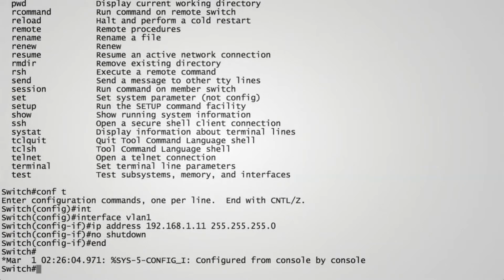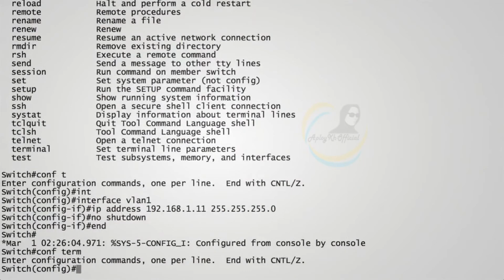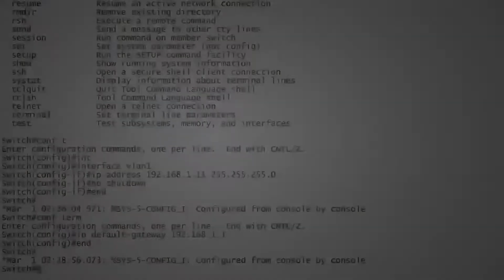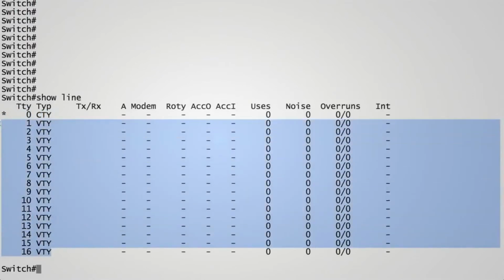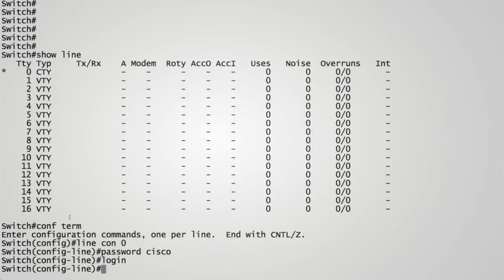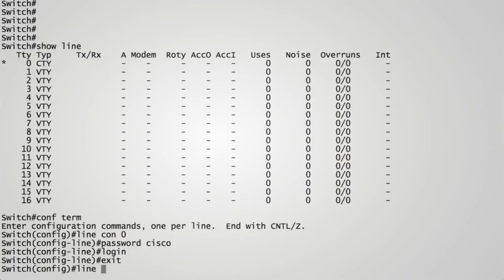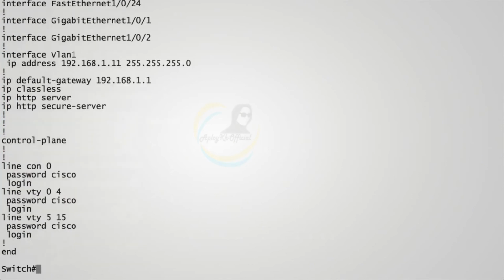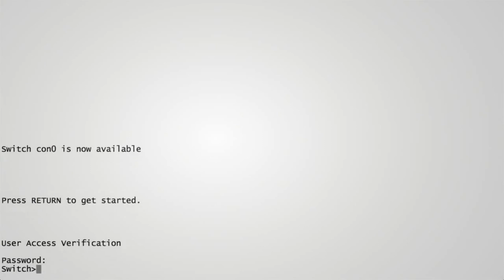Configuring a Default Gateway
Dear All

Regarding.